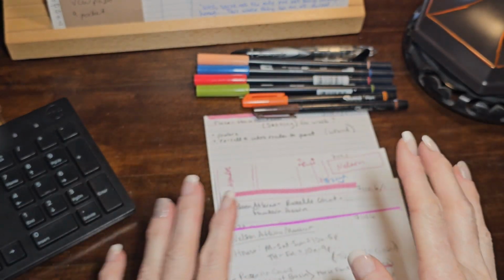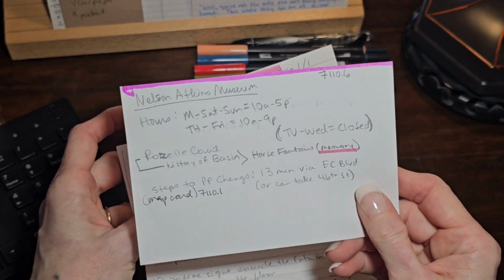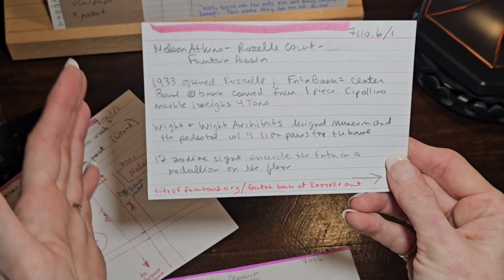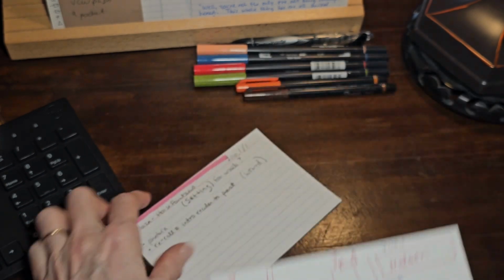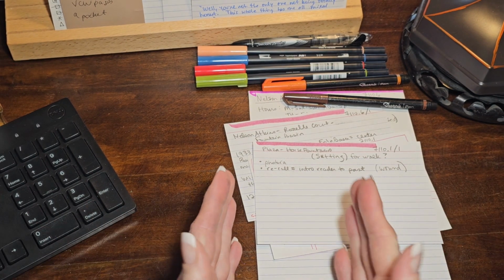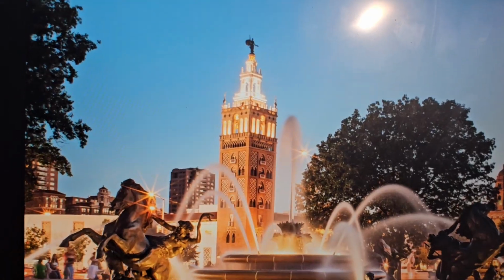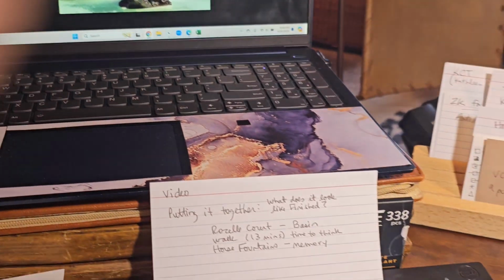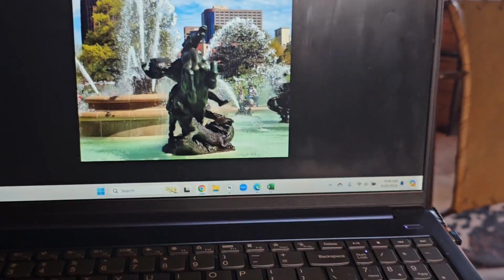Research Driven Writing: Part 4 -- a Real World Example How Research Becomes Setting and Backstory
This is an experiment to see if you find value is seeing how the research turns into actual fiction. Do let me know if this was helpful!

Meet LiLLiPub, the community where we bring together readers, writers, authors, book clubs, independent booksellers, writing teachers, small publishers, any and all who care about keeping alive small-scale publishing of physical books and real bookstores where you can browse the shelves and connected communities of people who love reading and creating great stories.

Are YOU a writer? A published author? A fan of all things books?  Please join my publishing MOVEMENT to reach 1000 subscribers, because it will help on my mission to assemble a cadre of writers, thinkers and teachers who are transforming the world one character, one story,  at a time.

Also - be the first to know when I publish my books